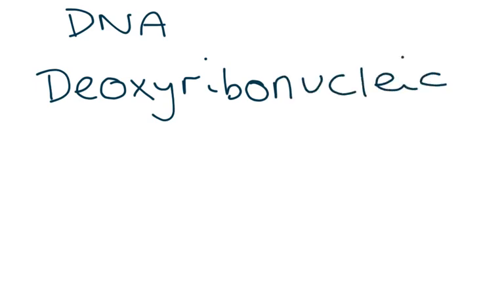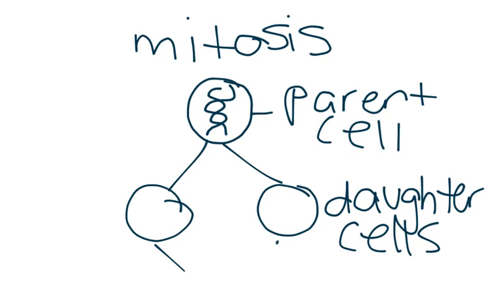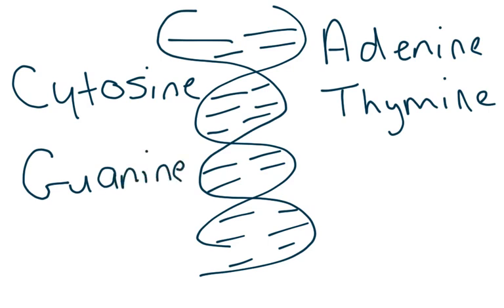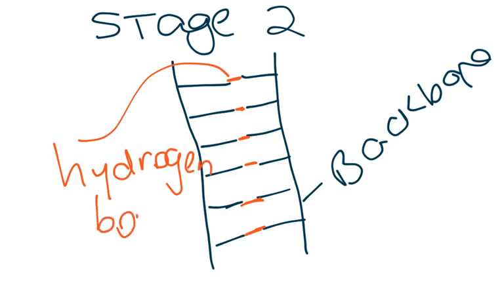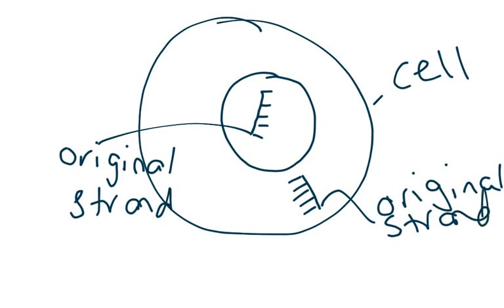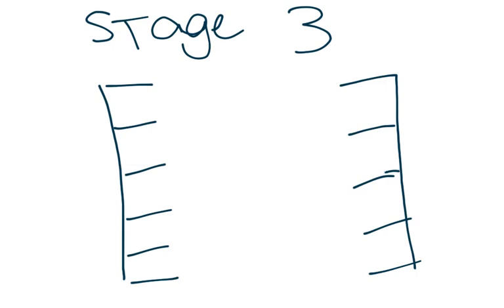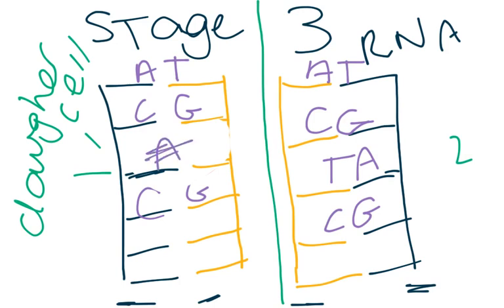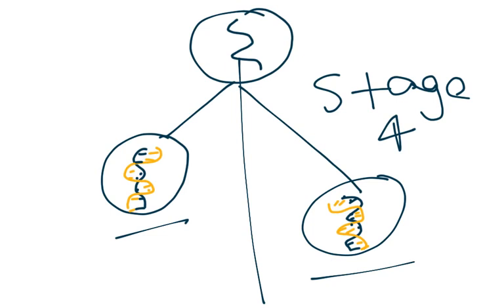Genetics year 10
Genetics @sciencewithslade for high school students